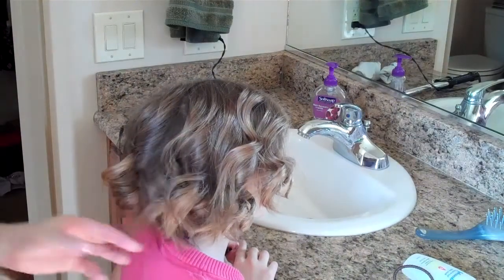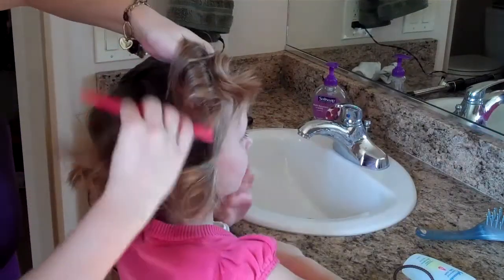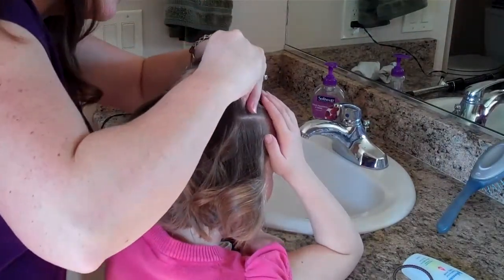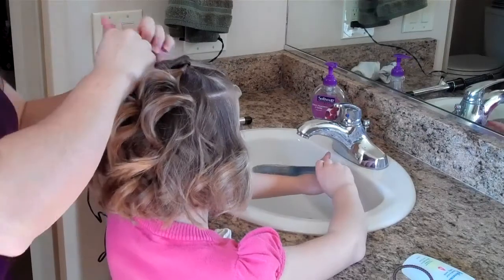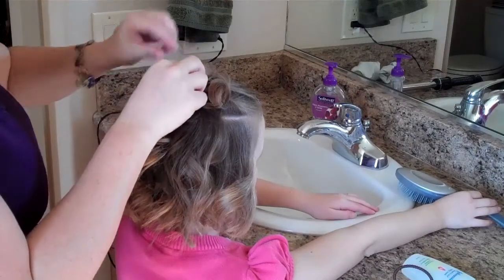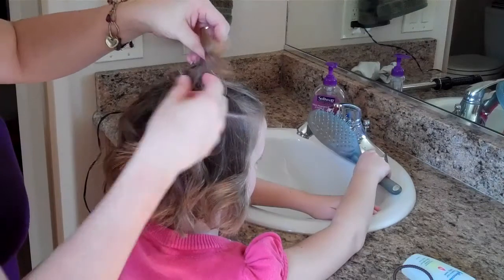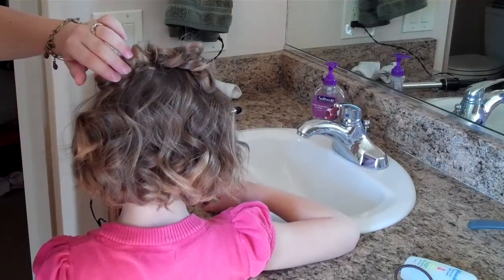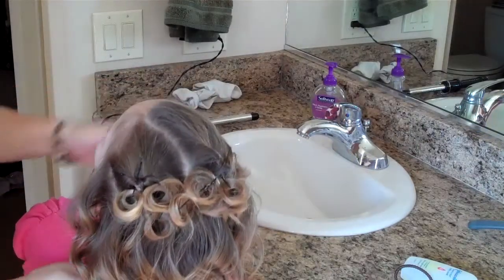Girls Hair Do Rose Curls on top of head, Prom Hair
How to create roses or swirls on the head for cute hairstyles for prom, church or any other special occasion